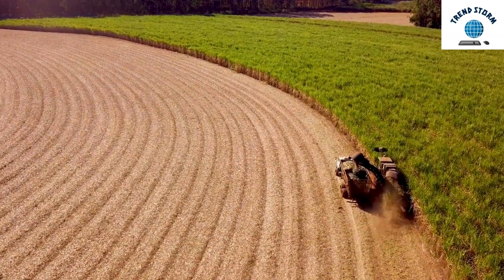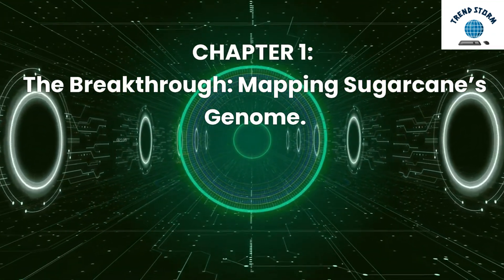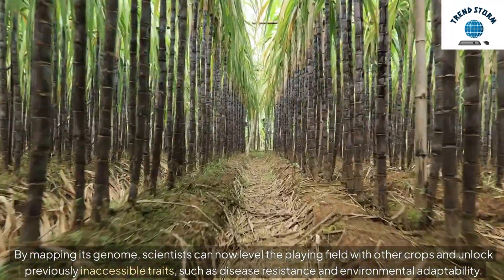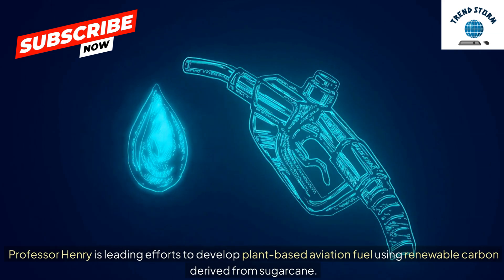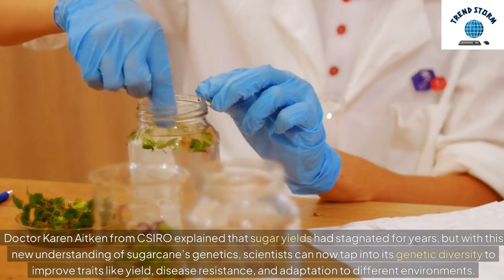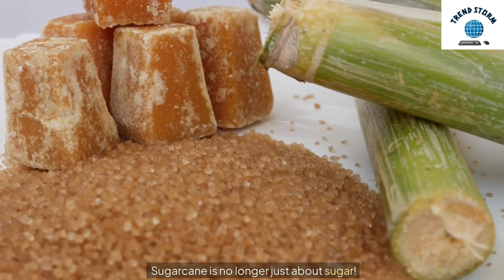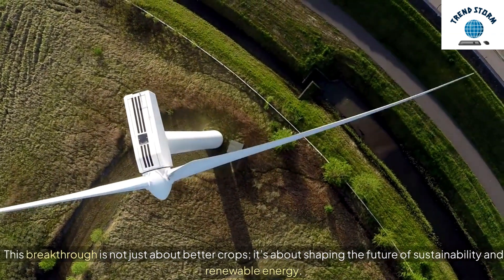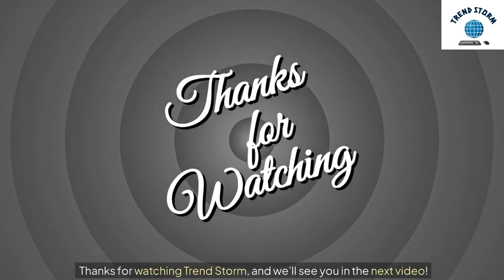How Sugarcane Could Power the Future | From Sweet to Sustainable | Sugarcane Genome Mapped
Learn how sugarcane could be the sustainable energy source of the future! Discover how the sugarcane genome is being mapped to unlock its potential for renewable energy.
After a decade of groundbreaking research, scientists have successfully mapped the sugarcane genome, uncovering its incredible complexity—three times the size of the human genome. This discovery promises a revolutionary leap in sugarcane breeding, potentially transforming the crop into a vital source of renewable carbon for biofuels and other sustainable products. With this milestone, sugarcane is poised to become a key player in the race to net-zero emissions, unlocking new agricultural and industrial potential.

Source: University of Queensland.

How sugarcane genome mapping could fuel the future
Sugarcane genome breakthrough explained
How sugarcane can replace fossil fuels
Sustainable aviation fuel from sugarcane
Sugarcane and renewable energy sources
How sugarcane could power planes
Future of sugarcane in renewable energy
Breakthrough in sugarcane genome mapping
Sugarcane: from sweet crop to biofuel
How sugarcane genome is transforming agriculture
Sugarcane bioenergy revolution
Sustainable future powered by sugarcane
Sugarcane genome mapping and sustainability
How sugarcane could solve the energy crisis
Sugarcane as a source of renewable carbon
Biofuel potential of sugarcane
Renewable energy from sugarcane explained
Sugarcane’s role in a sustainable future
Sugarcane genome mapping for bioenergy
Renewable carbon products from sugarcane
How sugarcane genome impacts aviation fuel
Biofuel made from sugarcane
Sugarcane for renewable energy production
Future of agriculture: sugarcane genome mapped
Sugarcane genome and renewable carbon
Sugarcane for fossil fuel replacement
Renewable energy breakthrough: sugarcane genome
Sugarcane and its bioenergy potential
How sugarcane genome mapping can change energy
From sugar to sustainable energy: sugarcane
Sugarcane: the future of bioenergy
Sugarcane genome mapping for a sustainable world
Sugarcane’s role in renewable carbon sourcing
Sugarcane as a renewable energy crop
Sustainable future powered by sugarcane genome
Sugarcane genome mapping and biofuels
How sugarcane can power the future
Sugarcane bioenergy explained
Renewable energy crops: sugarcane’s potential
How sugarcane genome will change agriculture
Sugarcane biofuel explained
Genome mapping of sugarcane for renewable energy
Future of energy: sugarcane’s role
Renewable carbon from sugarcane biomass
Sugarcane as a sustainable fuel source
The impact of sugarcane genome mapping on energy
Bioenergy and sugarcane genome mapping
Sugarcane's journey to bioenergy production
How sugarcane could power a sustainable future
Sugarcane genome: revolutionizing agriculture
Renewable carbon sourcing through sugarcane
Sugarcane as a bioenergy powerhouse
Sustainable sugarcane for renewable energy
How sugarcane genome can replace fossil fuels
Sugarcane’s role in biofuel development
Biofuels from sugarcane genome mapping
How sugarcane can help achieve net zero
Sugarcane genome: sustainable energy source
Sustainable energy through sugarcane genome research
How sugarcane can revolutionize renewable energy
Sugarcane and biofuel production explained
Future of bioenergy: sugarcane’s potential
Sugarcane: from sugar to sustainable energy
Renewable carbon products through sugarcane
The power of sugarcane in renewable energy
Sustainable bioenergy with sugarcane genome mapping
How sugarcane genome research could fuel the future
Sugarcane: transforming agriculture and energy

Sugarcane genome mapping
Renewable carbon from sugarcane
Bioenergy from sugarcane
Sugarcane biofuel research
Sustainable energy sources
Sugarcane and fossil fuel replacement
Renewable energy crop research
Biofuels made from sugarcane
Sugarcane biomass for energy
Sugarcane genome and sustainability
Future of energy: sugarcane
Sugarcane genome breakthrough
Renewable carbon products from plants
Sugarcane as a biofuel source
Bioenergy crops: sugarcane potential
Sugarcane bioenergy innovation
Sugarcane genome and renewable energy
Green energy from sugarcane
Sugarcane genome mapped for sustainability
Future of agriculture: sugarcane genome research

Sugarcane Genome Unlocked!
The Key to Renewable Carbon?
A Decade of Research Revealed
Powering the Future with Sugarcane
The Science Behind Sustainable Crops

Revolutionizing Agriculture: The Sugarcane Genome Breakthrough!
How Sugarcane Could Power the Future: Genome Mapped!
Unveiling the Secret of Sugarcane's Massive Genome
From Sweet to Sustainable: Sugarcane's New Genetic Era
A Decade in the Making: Sugarcane Genome Cracked!
The Genome Discovery Set to Transform Sugarcane Forever
Sugarcane’s Genetic Code Unlocked: What It Means for the Future
Turning Sugarcane into Renewable Carbon: The Genome Breakthrough
Sugarcane and Sustainability: Inside the Genome Revolution
From Sugar to Biofuels: The Power of Sugarcane’s Genome Revealed